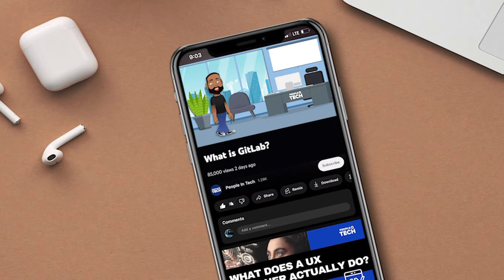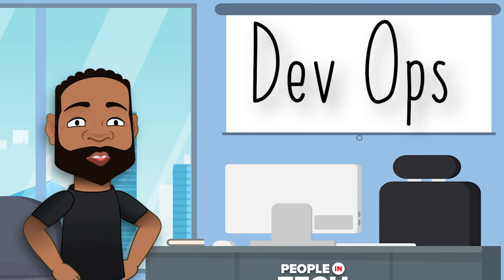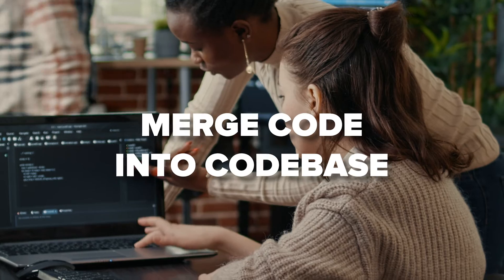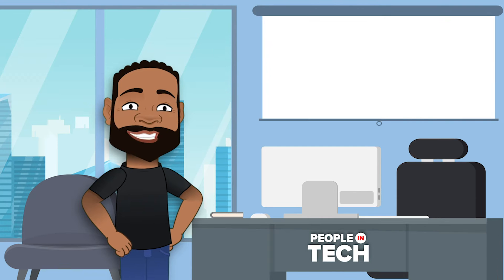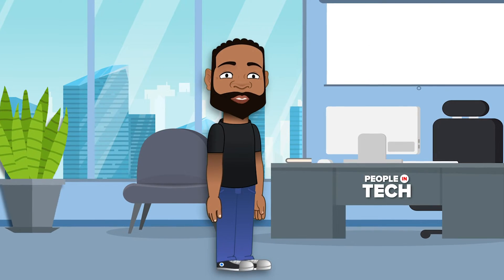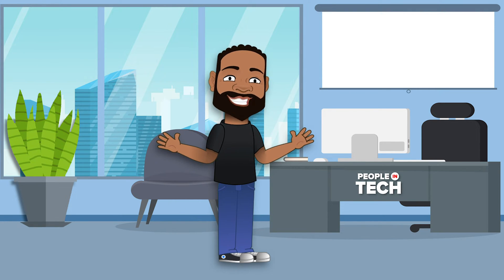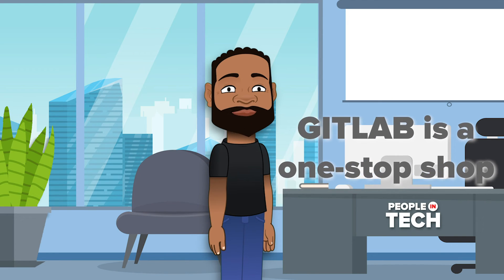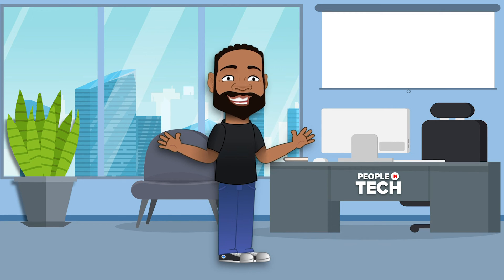Gitlab Explained: What is Gitlab and Why Use It?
Gitlab is a powerful open-source code management platform. In this video, I explain what Gitlab is, how it works, and why you might want to use it.